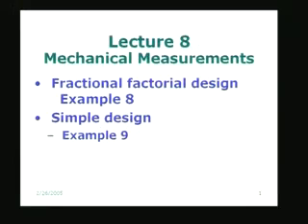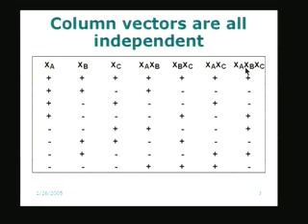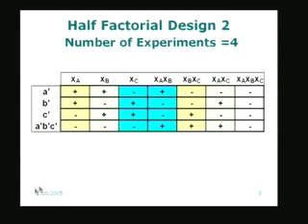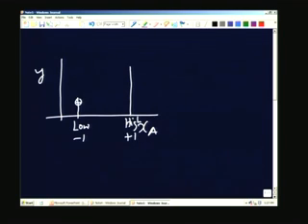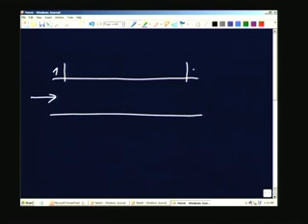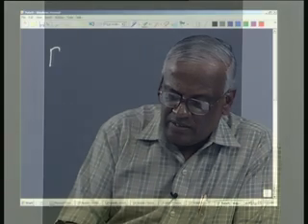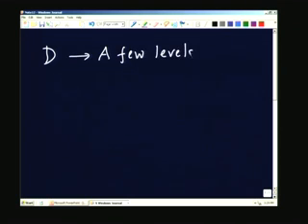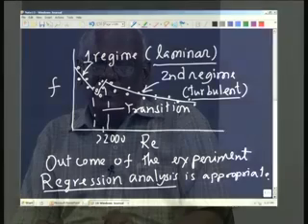Lecture-8-Design of Experiments(Contd)